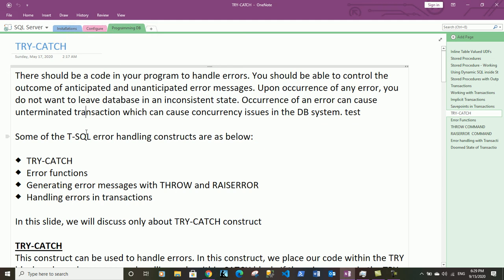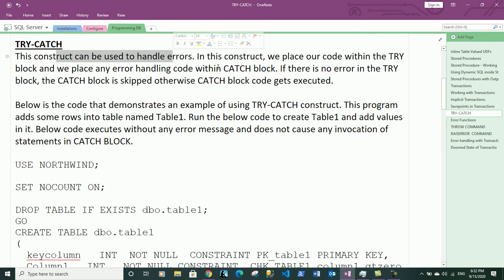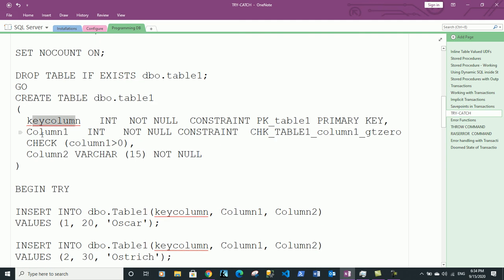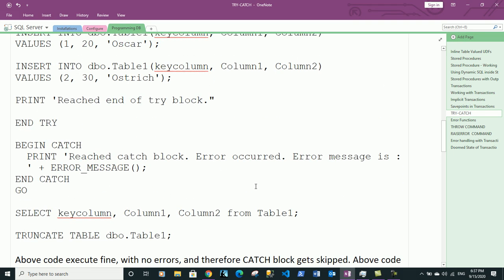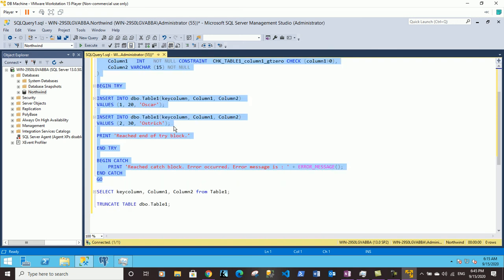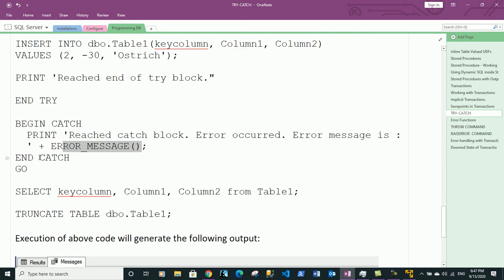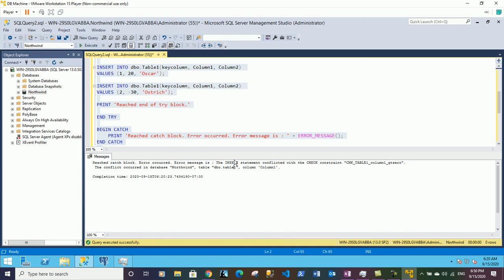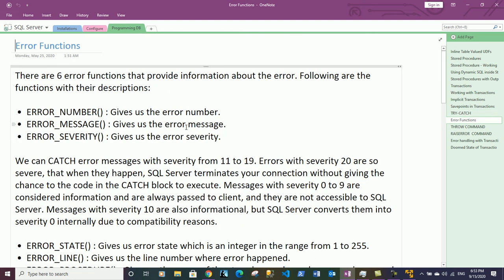Using TRY CATCH Construct for Error Handling in SQL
The videos describes about how we can use TRY-CATCH construct for introducing error handling within our code. This video also illustrate examples for using TRY-CATCH construct.